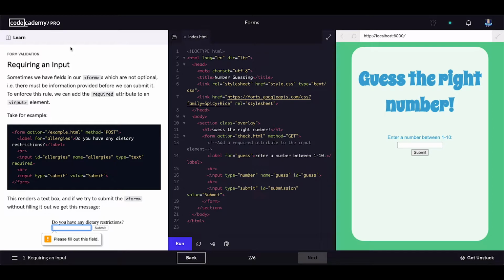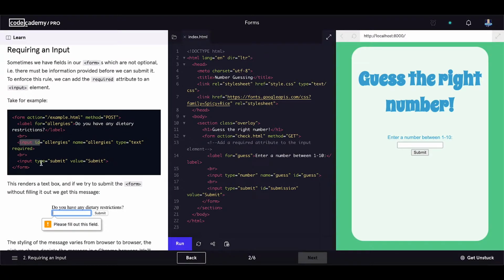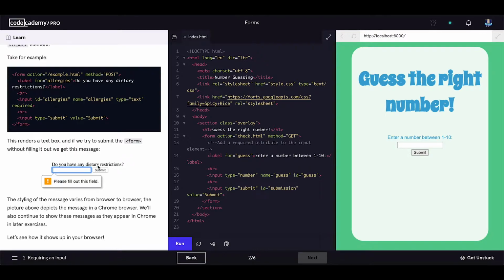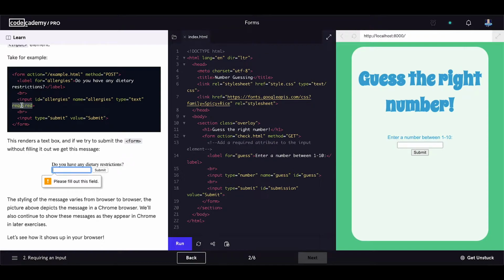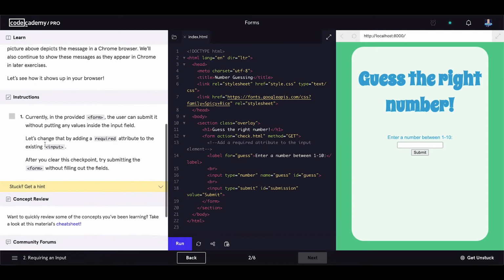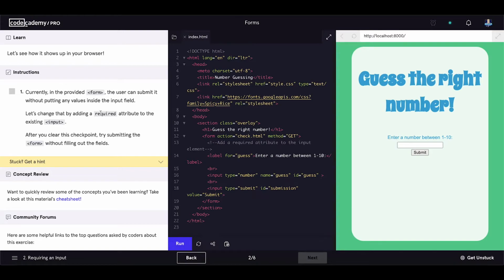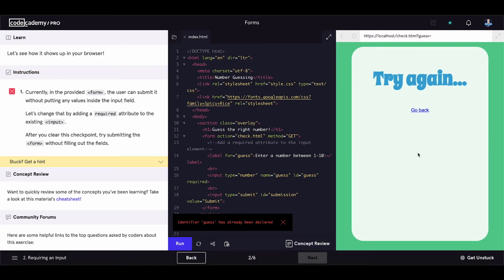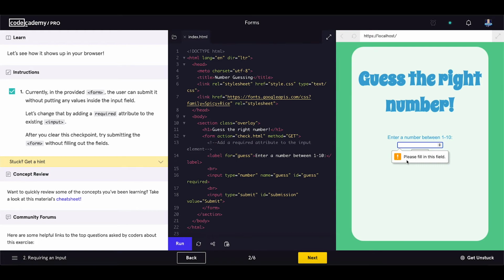Crushing Codecademy PRO WEB DEVELOPMENT career path Challenge - Requiring an Input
In this video, we will learn about the required HTML attribute.